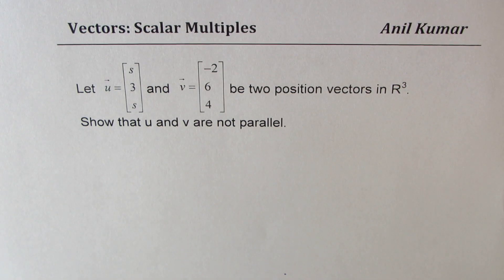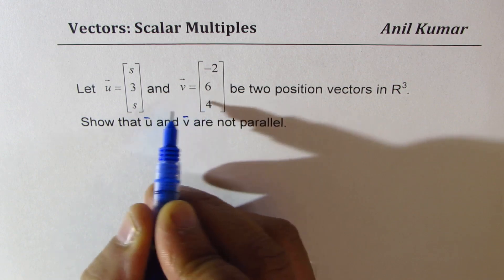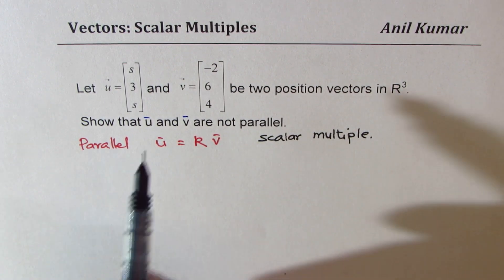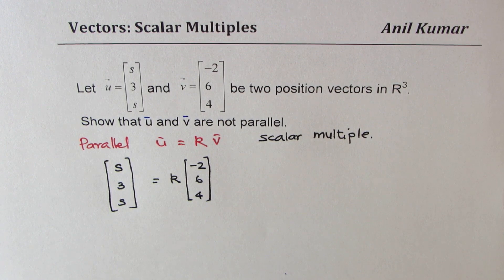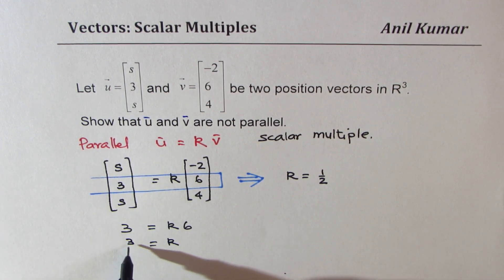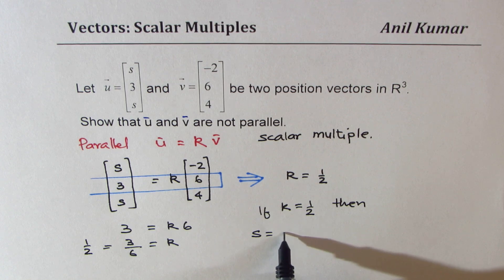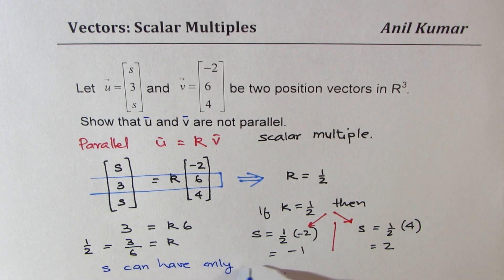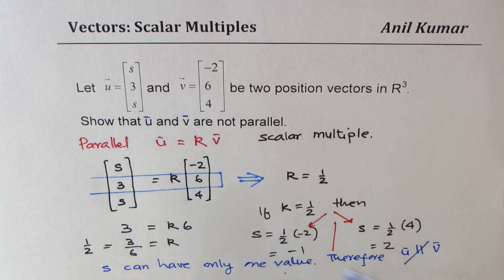Explain why the two given vectors cannot be parallel - EDEXCEL - GCSE